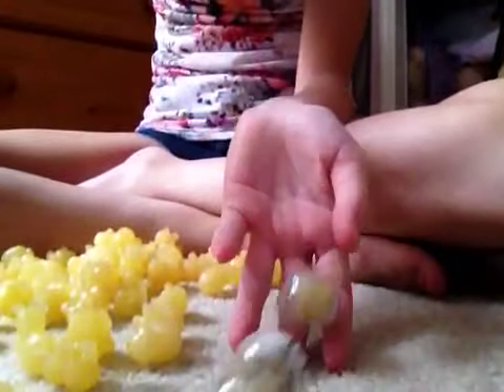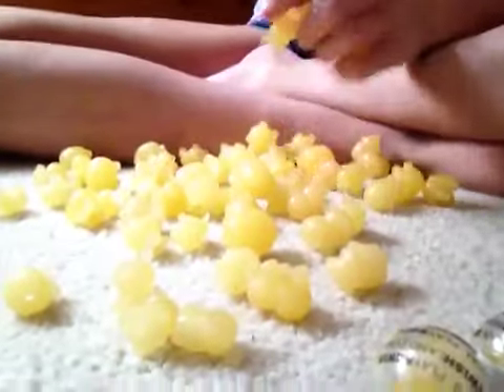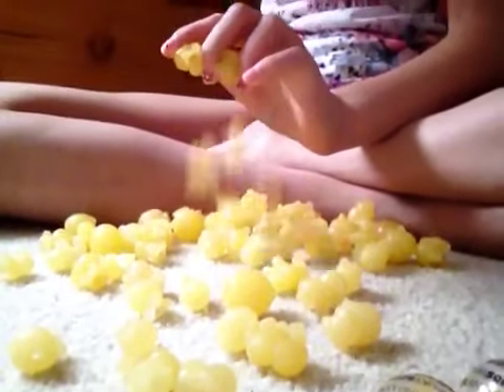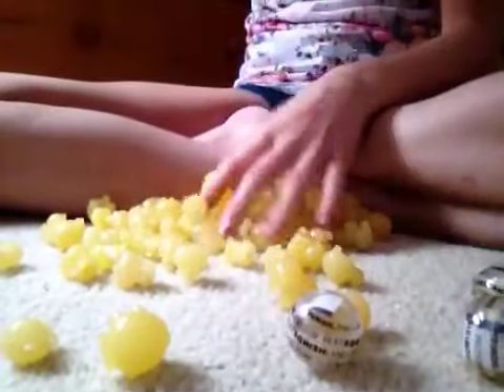Sqwishland color glow in the darks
Jmbjmbhn